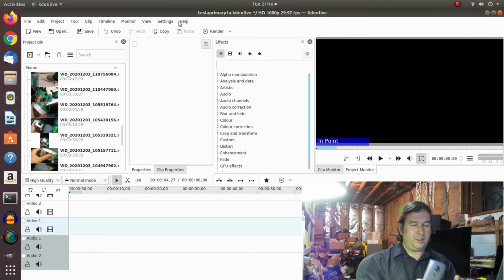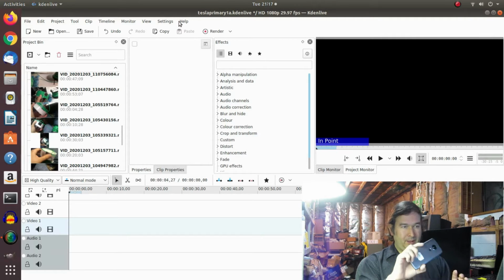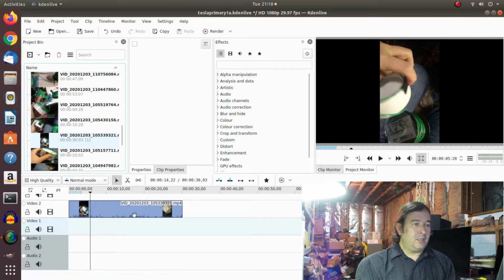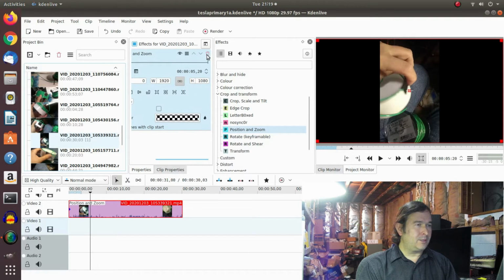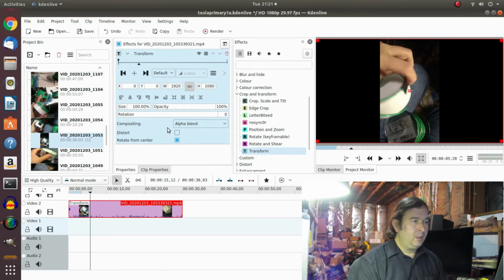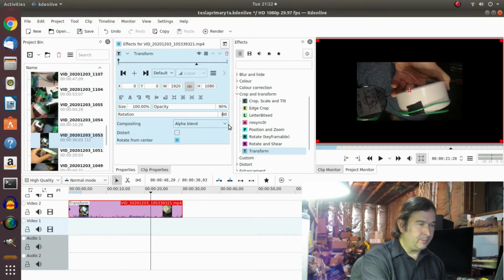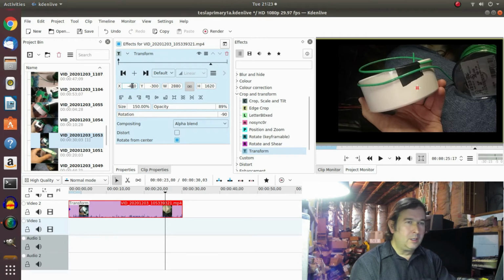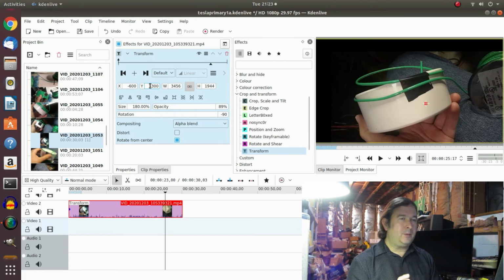Battery Powered Van De Graaff Generator!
I was doing some interesting High Voltage experiments..and I wanted to include and electrostatic high voltage generator, like a Van De Graaff machine... but I did not want something that had to be plugged into the wall just in case the really high voltage arced though the extension cord.. Then I found this nifty little device.. a battery powered Van de Graaff generator.. in this video, I do an unboxing and testing of this high voltage machine.. and I can reassure you.. there will be some interesting science experiments to come! The whole device cost less than $15!!